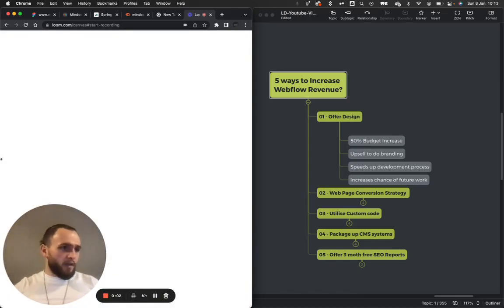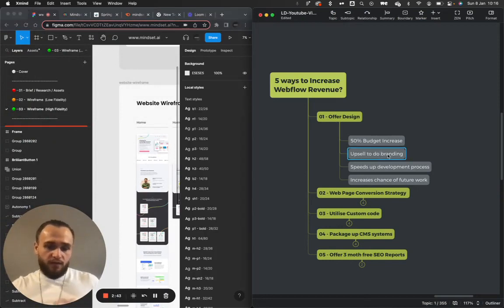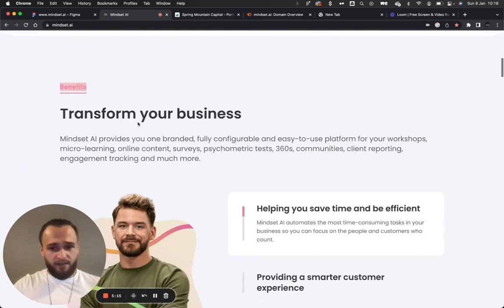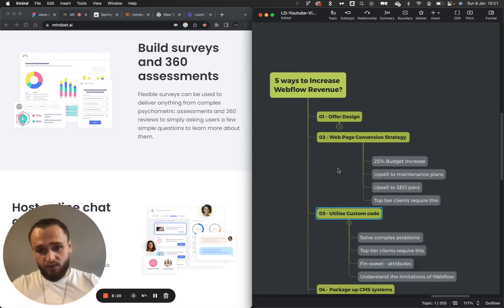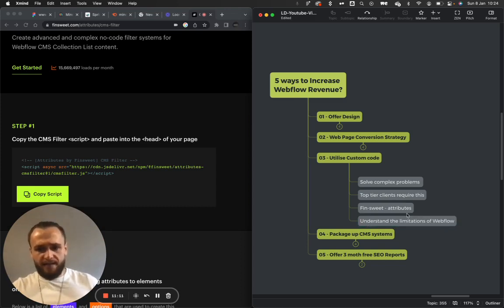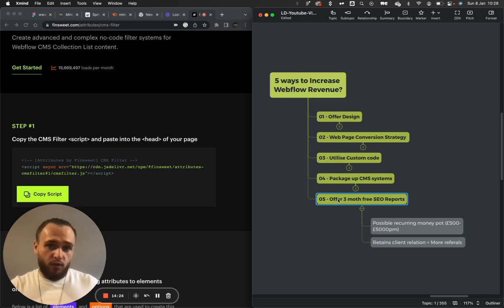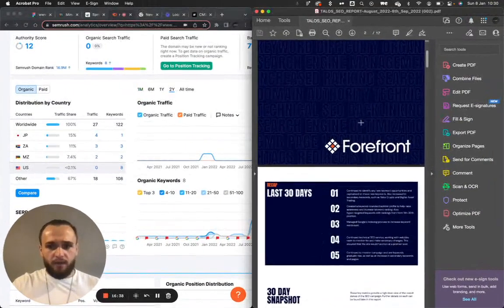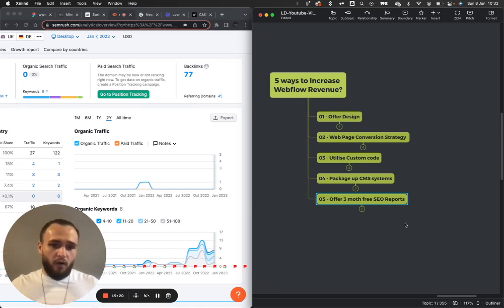How To Make More Money With Webflow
Webflow is a No-code website builder software that is taking the world by storm. In this video i explain how you can make £5000-£10,000+ a month with this tool. Watch to the end for a top tip in how to price your first Webflow project!

TIME CODES:

0:00 - Intro
0:40 - Offer Design
4:10 - Offer Conversion
8:10 - Offer Custom Code
11:45 - Offer CMS
13:47 - Offer SEO